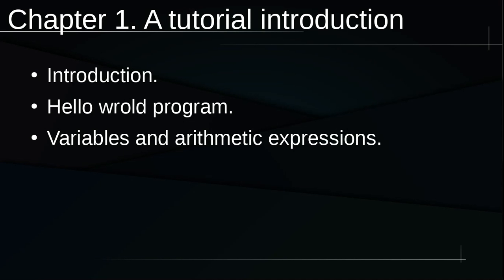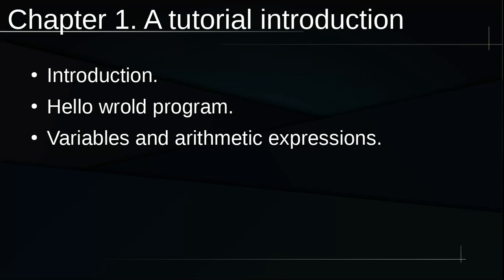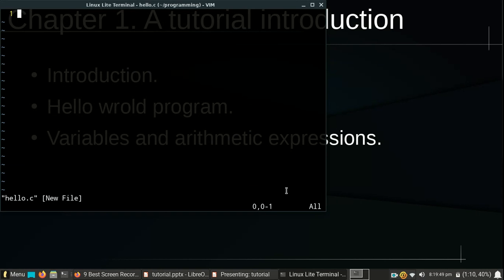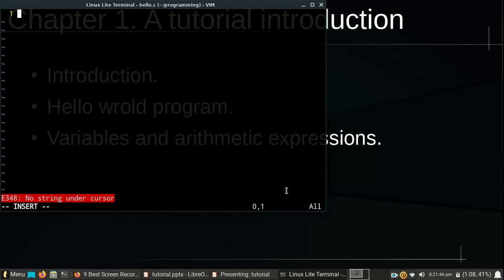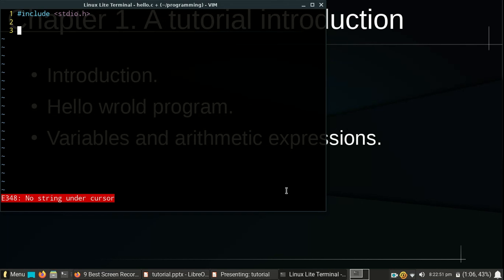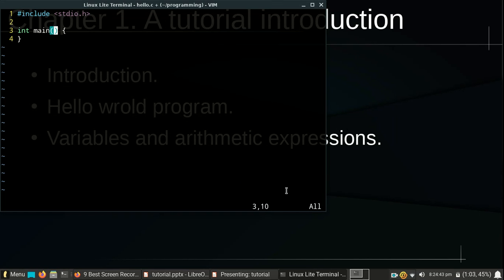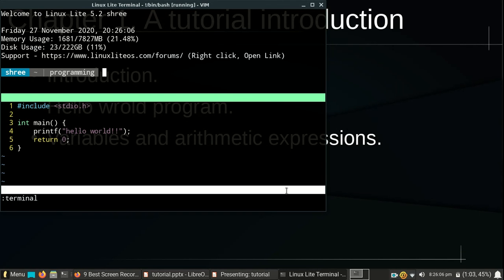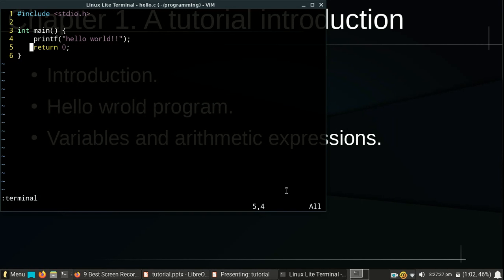The C programming language by Dennis Retchie & R K | Hello world | Programming in Linux | video #1